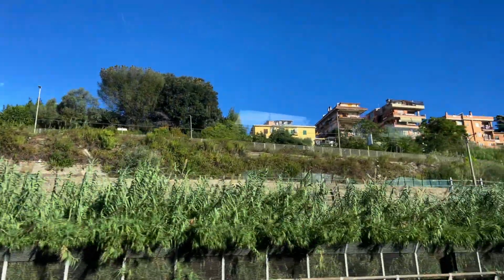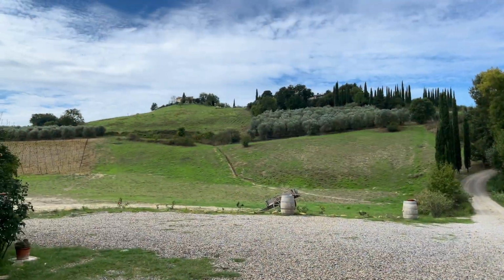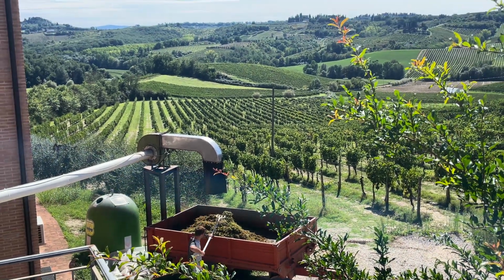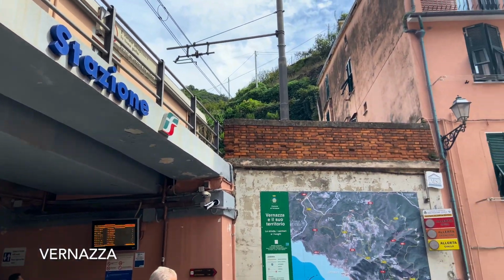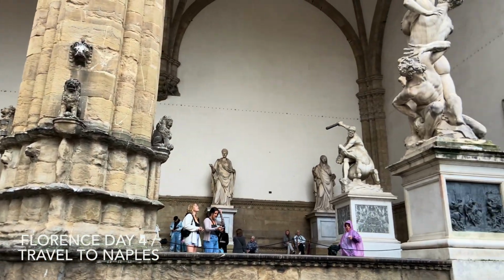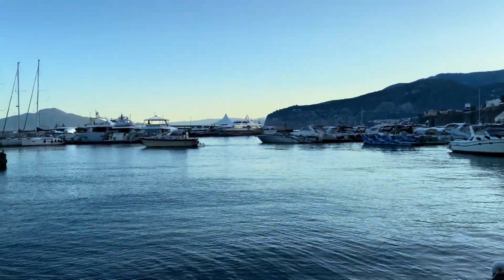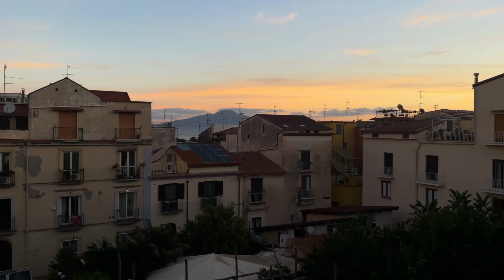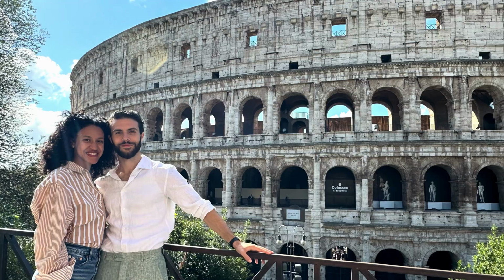Italy 2024 | Florence, Naples, Sorrento, & Rome | 10 Day Trip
Join us on our 10 day trip to Italy exploring different cities. Hope this inspires your trip

00:00 Intro

00:25 Florence

07:13 Naples

08:24 Sorrento

12:00 Rome